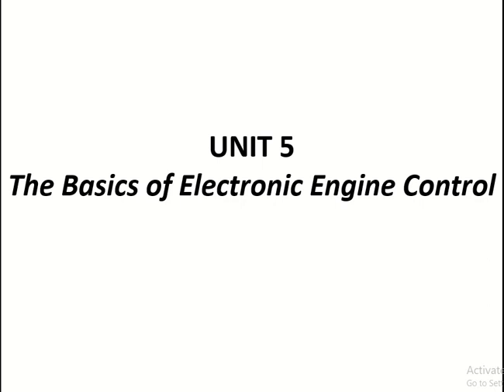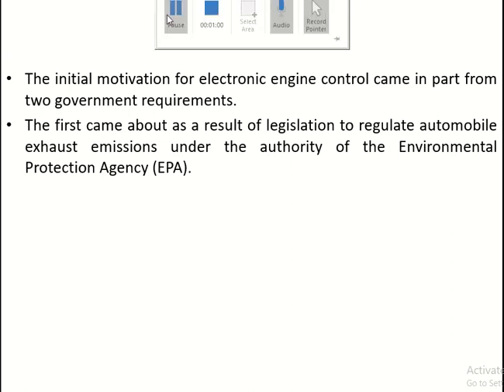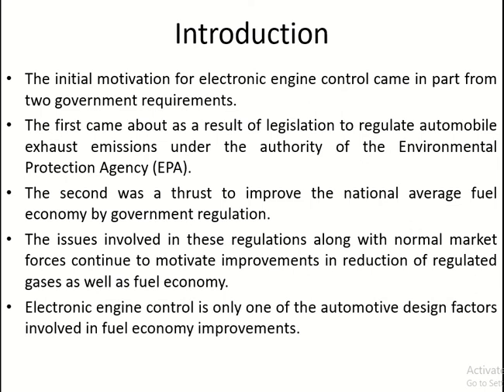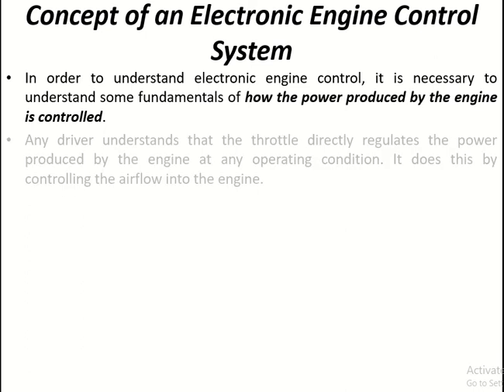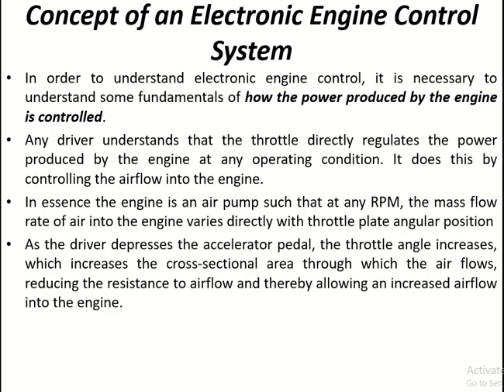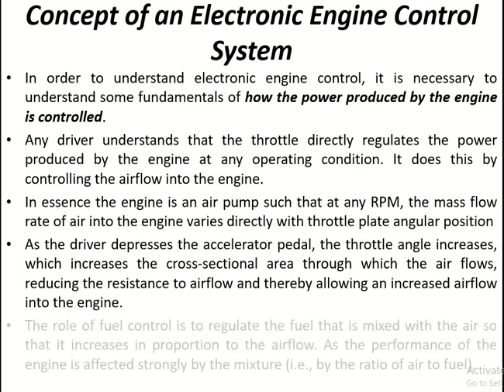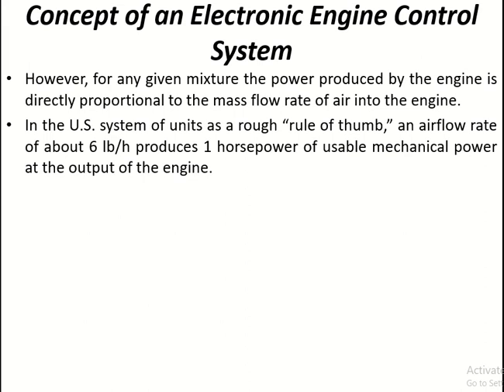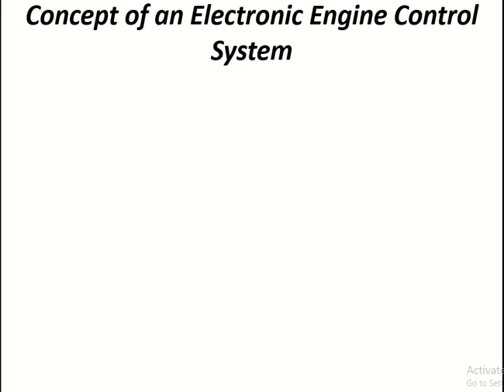Unit 5 Lecture 1 The Basics of Electronic Engine Control - Introduction -1st April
Lecture for 1st April